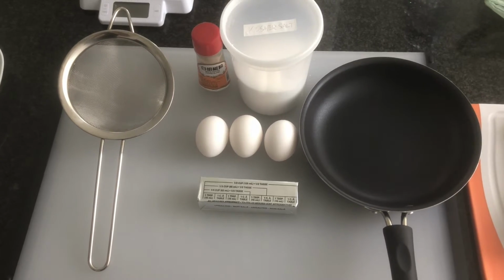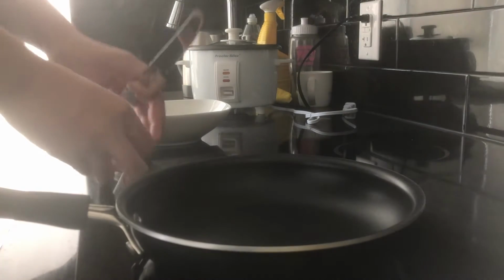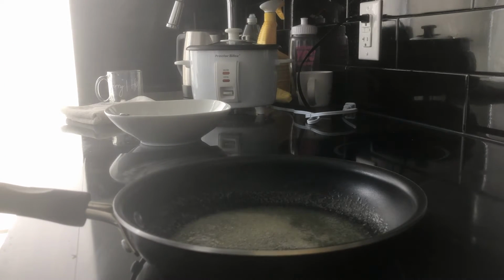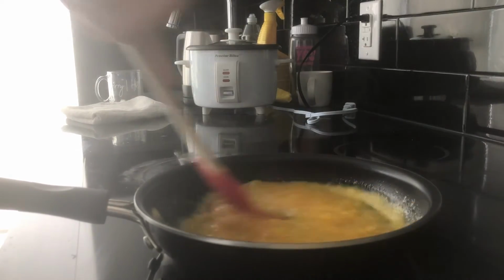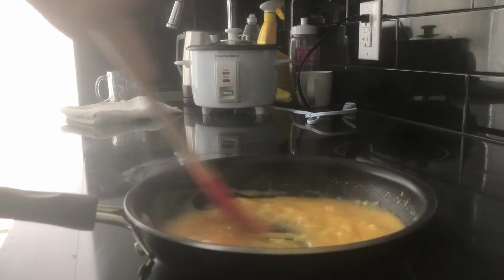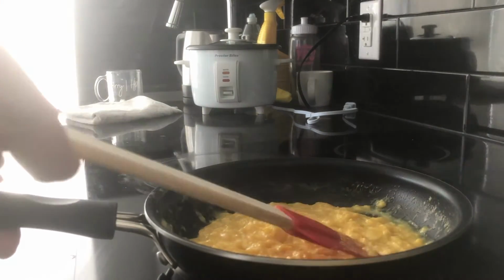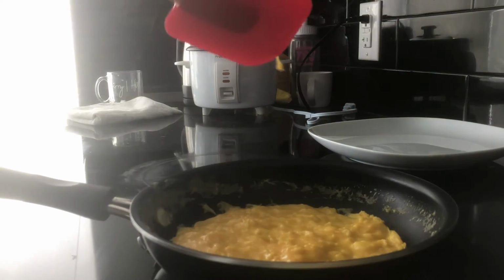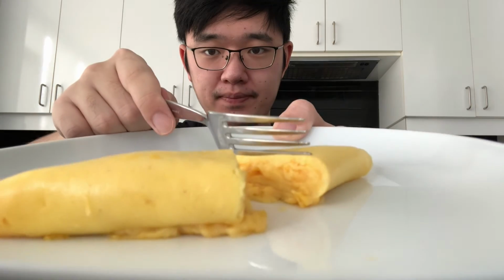French Omelette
No browning, no cheese, no milk, but super succulent.